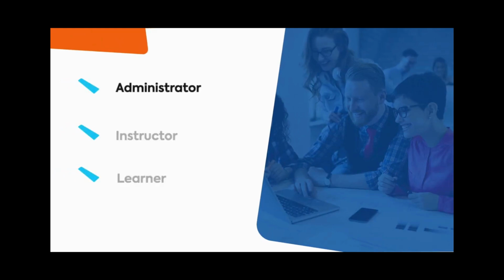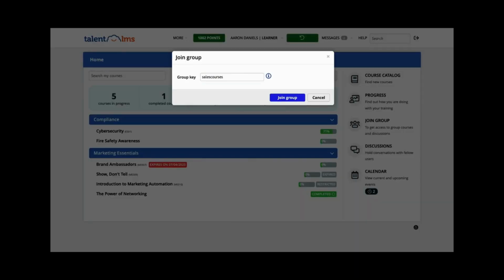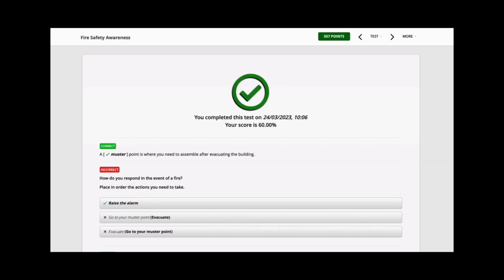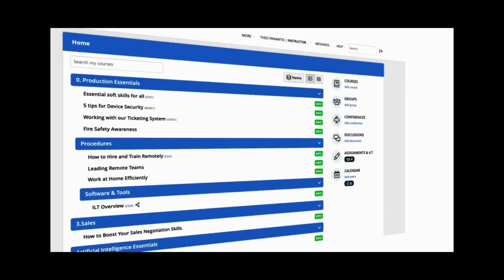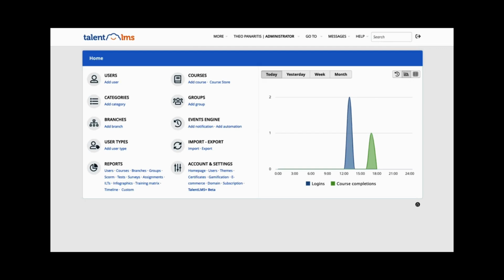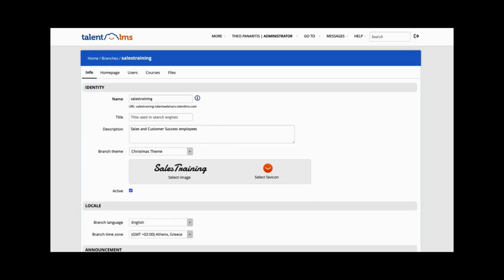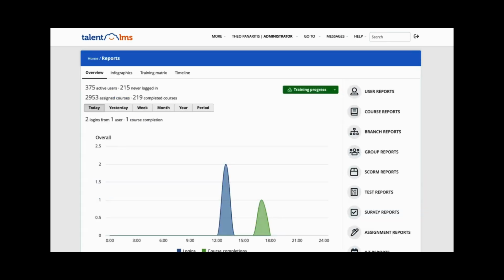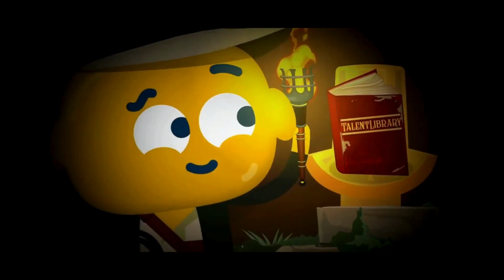Introduction to Learning Management System (TalentLMS)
Welcome, everyone!

Today, we're excited to introduce you to TalentLMS, a powerful Learning Management System designed for both organizations and individuals. TalentLMS is a versatile platform that facilitates efficient and engaging learning experiences, perfect for personal growth or organizational talent development. Whether you're looking to train employees, enhance your skills, or manage educational programs, TalentLMS offers the tools and features to help you succeed. Join us as we explore how this intuitive and user-friendly system can transform your learning and development initiatives. Let's get started on this journey towards better learning outcomes and empowered talent!